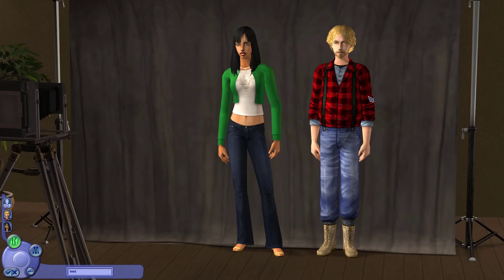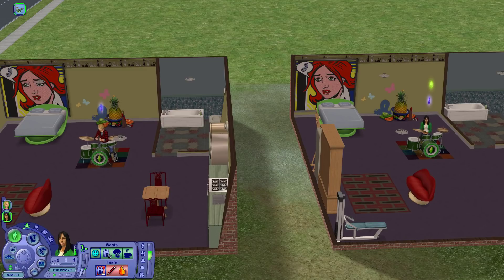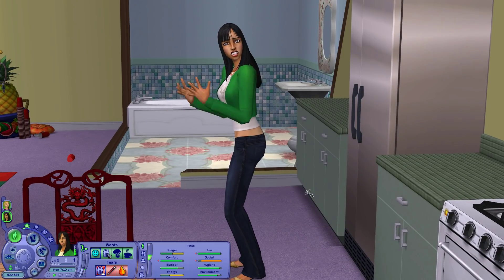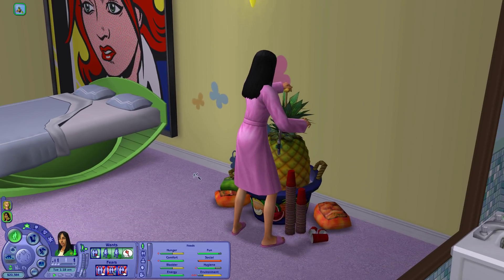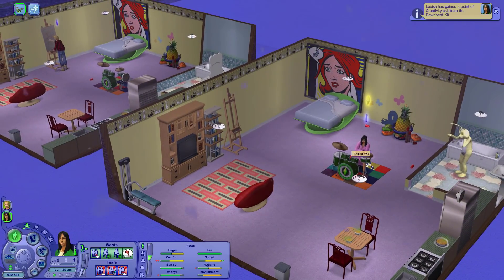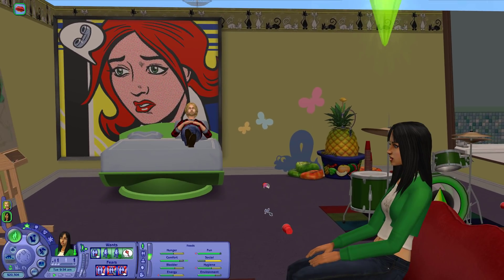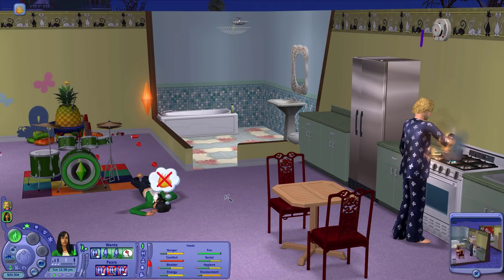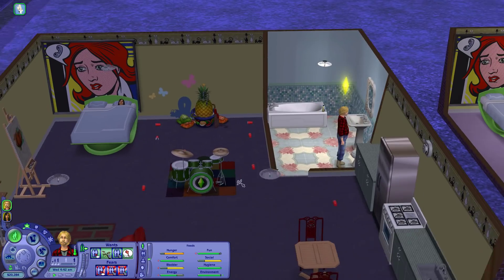How do Sims behave when they have conflicting personalities in The Sims 2? // Sims 2 experiment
Ever wondered how sims in the sims 2 would behave if you just observed them and did nothing to intervene? Well that’s what were going to do today!
In todays video, I’m going to be placing 2 very different sims in separate homes to observe what they do autonomously within 24 hours, then we will be locking them together for 24 hours to see what they do.
If you enjoyed my ‘How do Sims behave when they have conflicting personalities in The Sims 2?
Thanks again for watching my ‘How do Sims behave when they have conflicting personalities in The Sims 2?